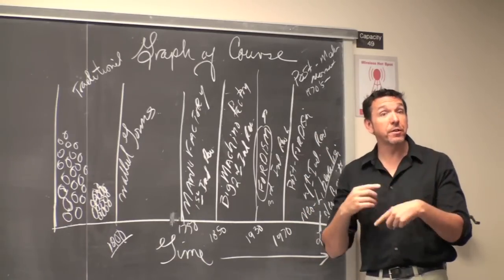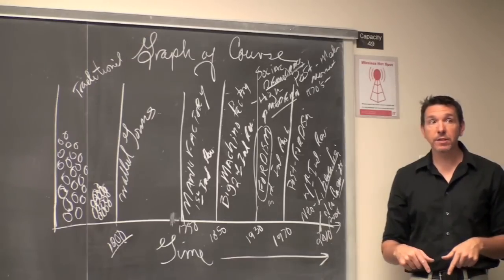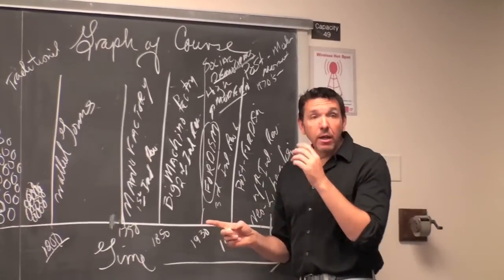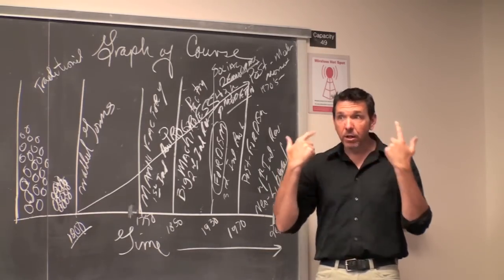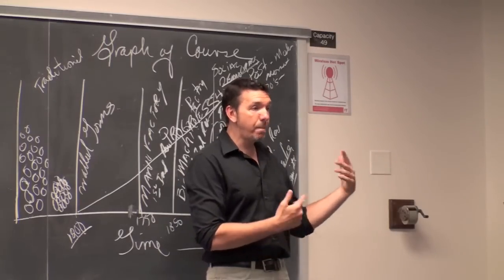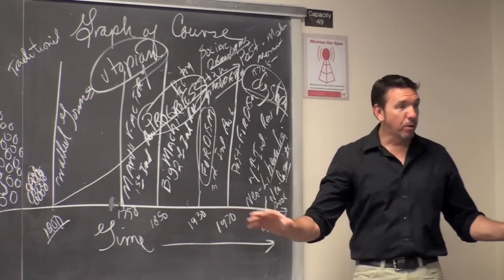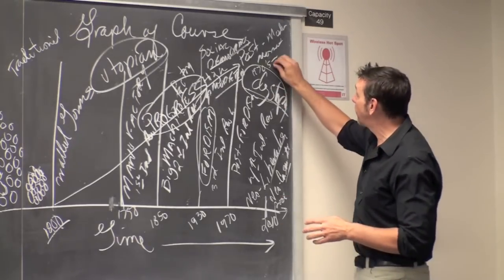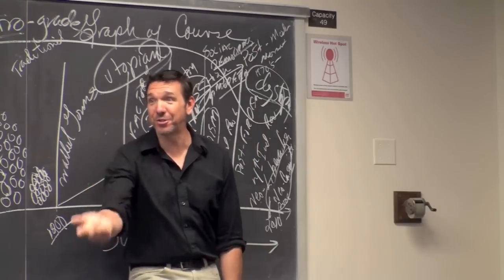Unit 3 Modernity and Post-Modernity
This is the third video in Unit 3 of Introduction to Sociology. In this video, the transition from modernity to post-modernity is discussed as well as the shift from views of future as progress and utopia to scary and dystopian.